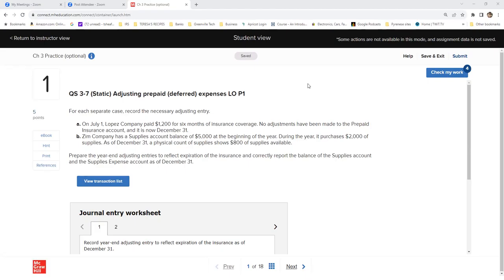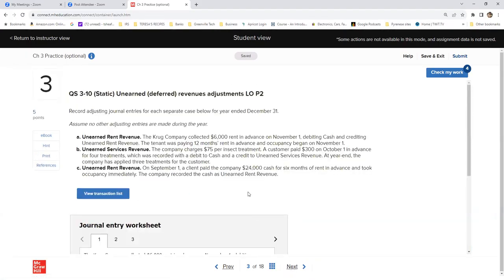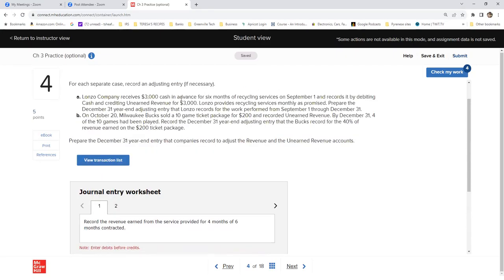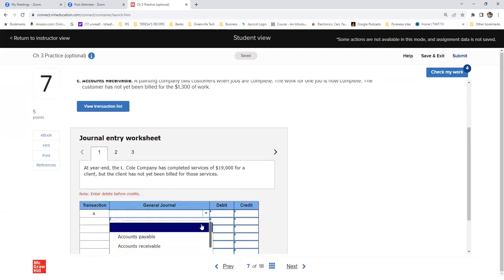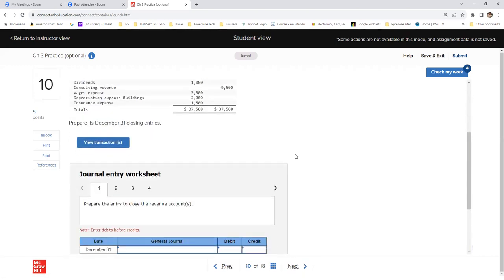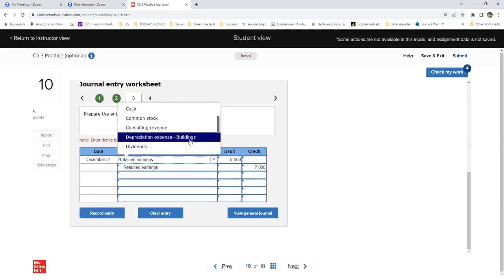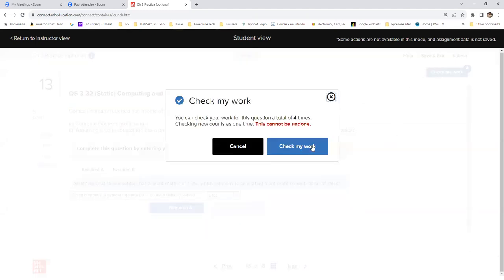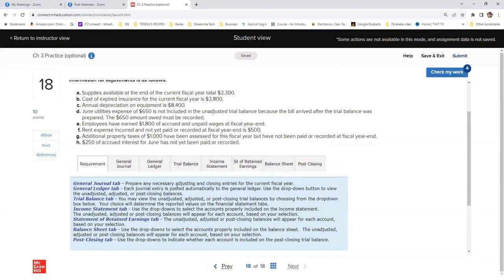ACC 101 Chapter 3 Problems